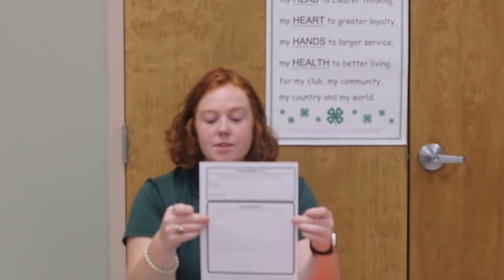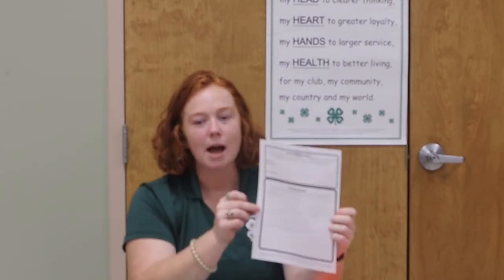2022 Teacher Video and October Meeting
2022 Teacher Video and October Meeting